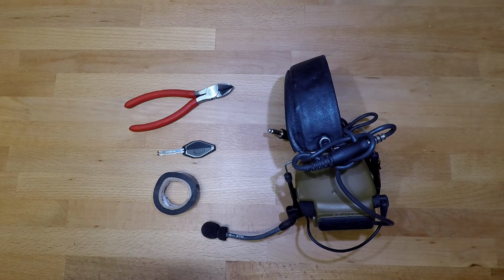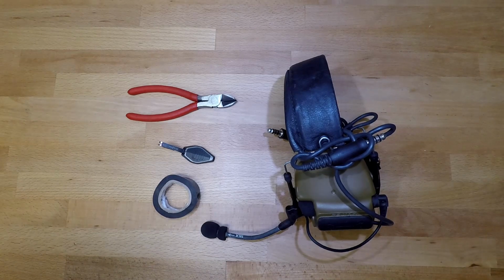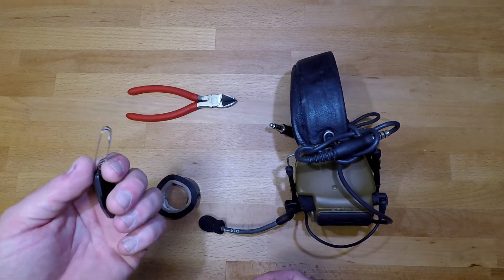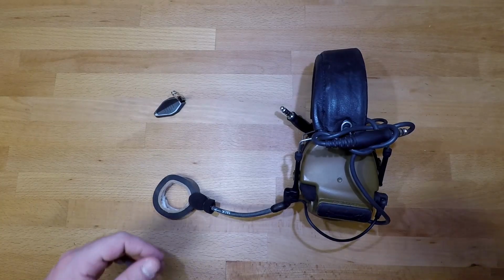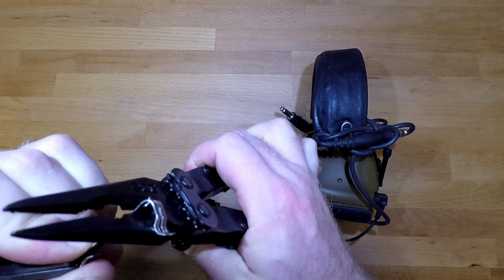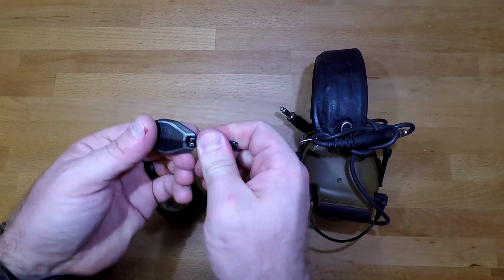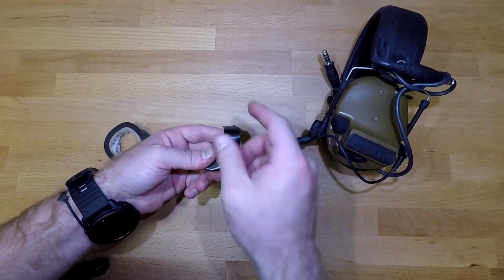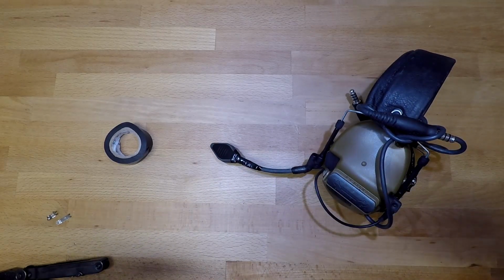Peltor Comtac & Communication Headset Light Mod